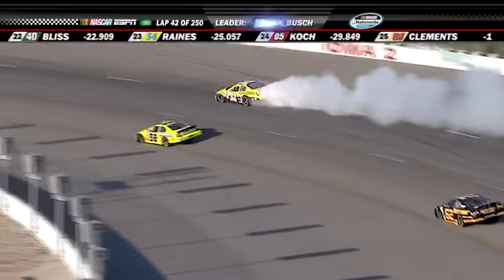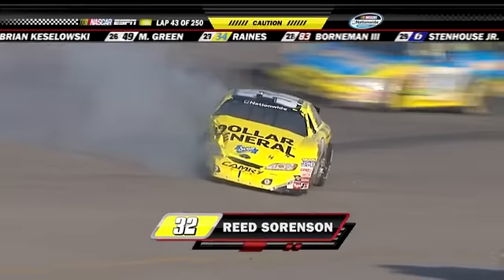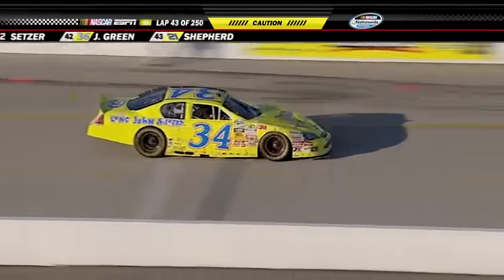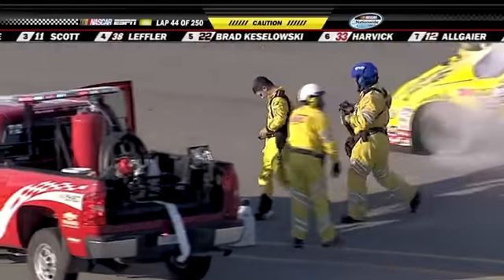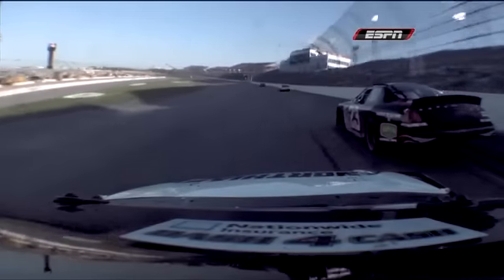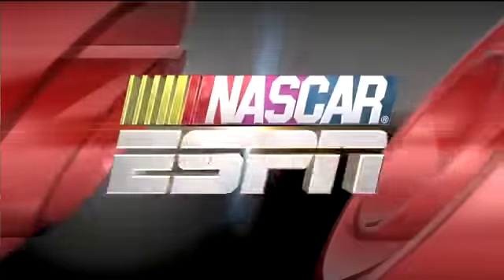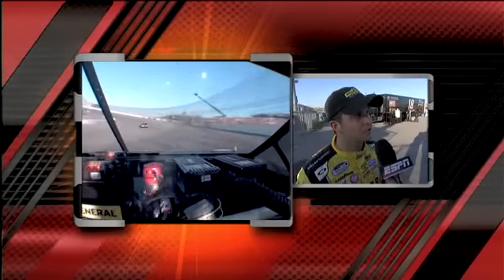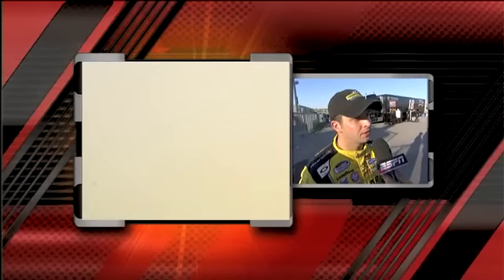2010 U.S. Cellular 250 - Reed Sorenson Hard Crash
Reed Sorenson climbs out of a fiery racecar after a blown tire puts him in the wall